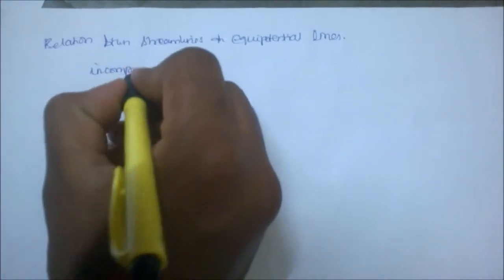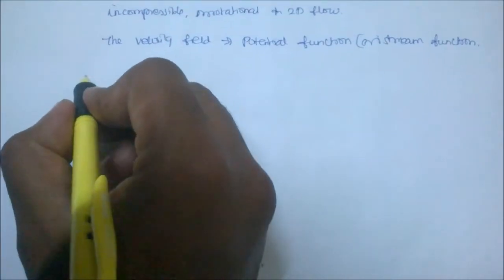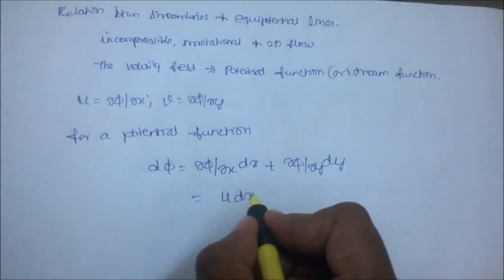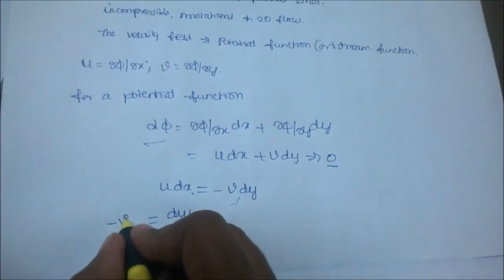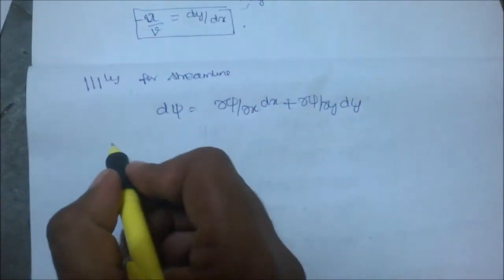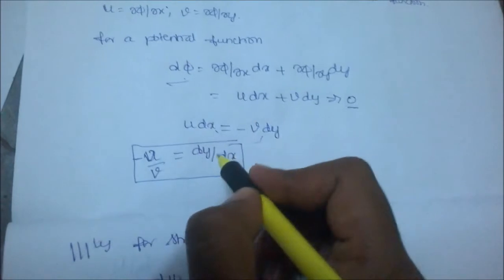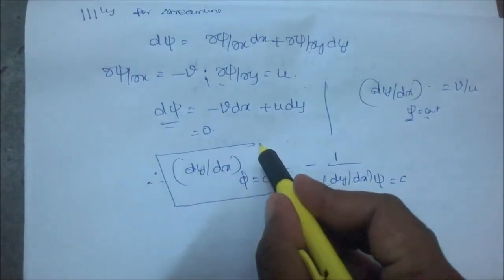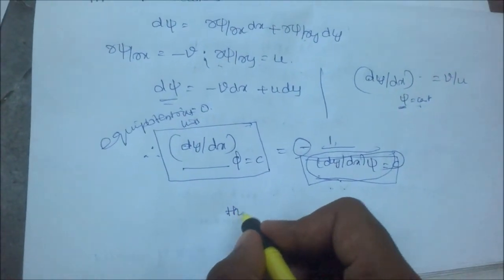Relation between streamlines and equipotential lines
Step by step derivation of relation between streamlines and equipotential lines